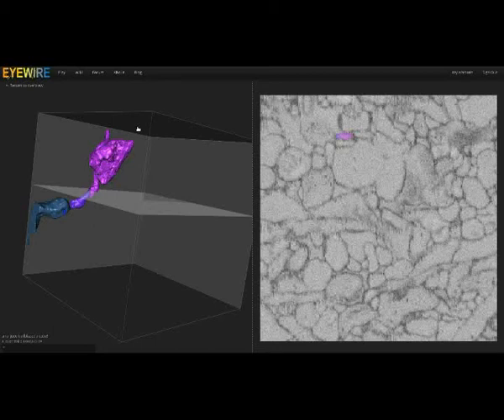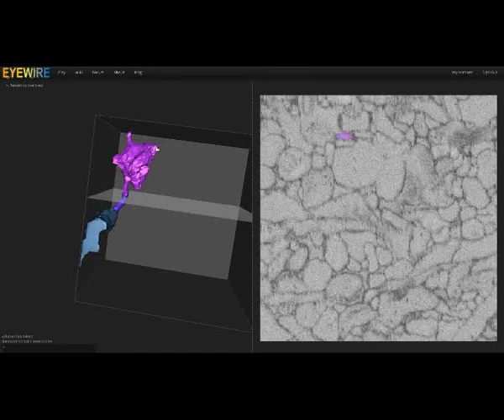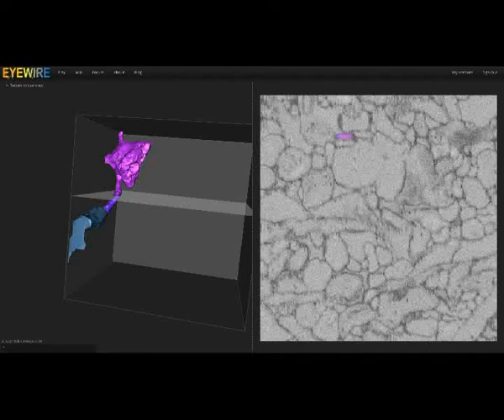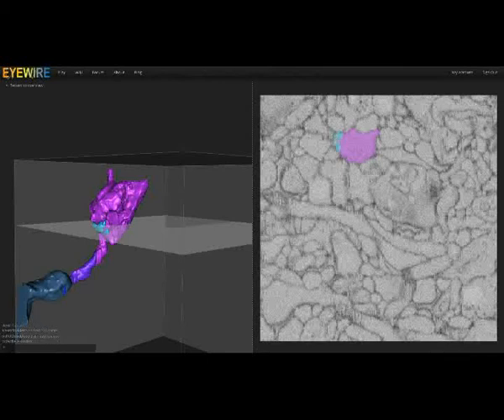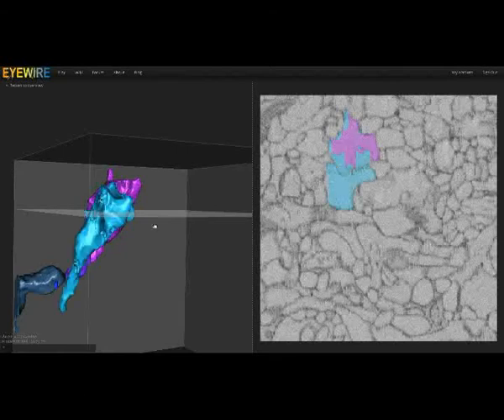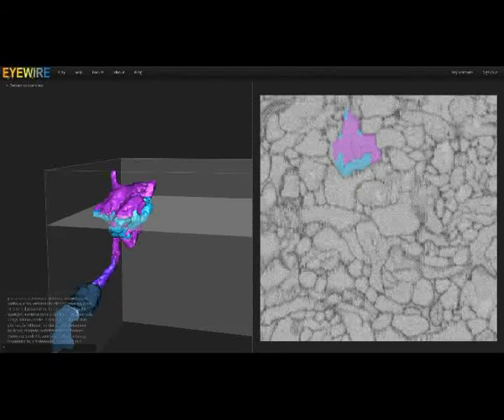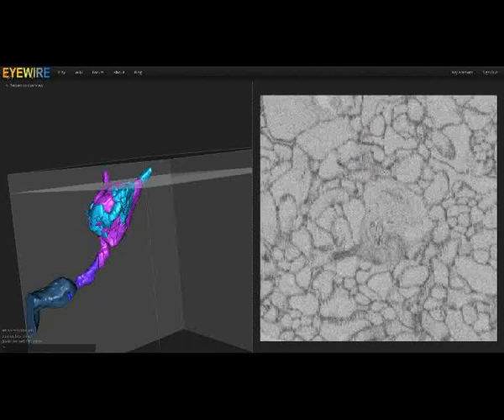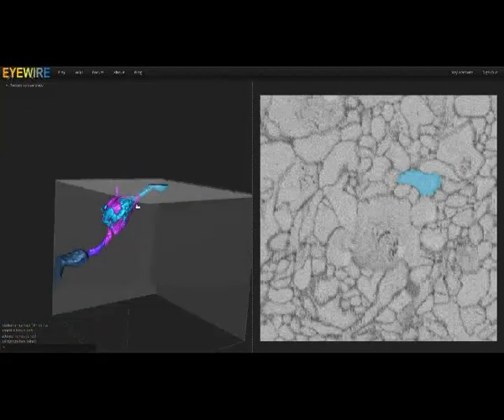Starburst Amacrine Tutorial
This tutorial will help players learn how to deal with the tricky spots that are common in starburst amacrine cells (SAC).

Takeaways:
- Use the 3D cube to aid tracing within blurry boundaries
- The outside of the cell should be smooth.  Jagged edges indicate places that should be filled in (AI mistakes)

Shortcuts:
- Temporarily hide coloring by pressing and holding Shift
- Undo coloring with right click
- Move the 3D rendering cube by clicking and dragging cursor on the cube. Scroll to zoom in/out.